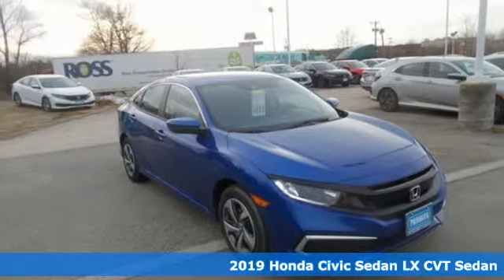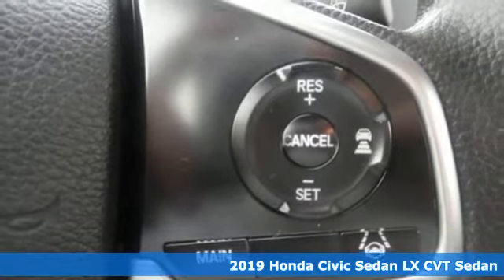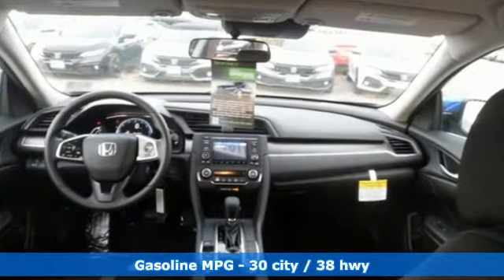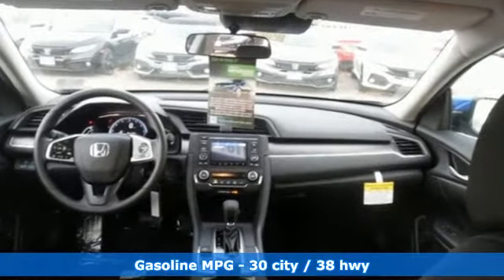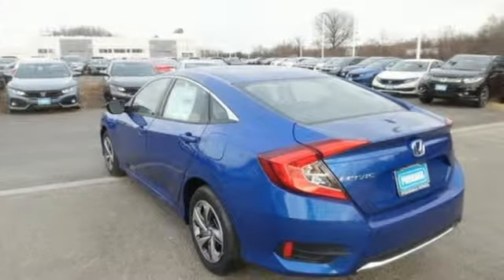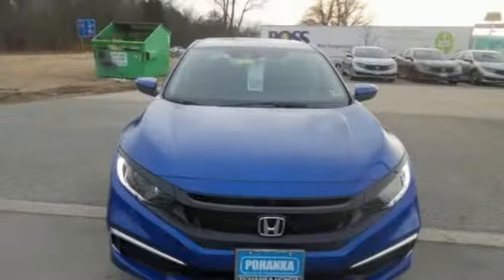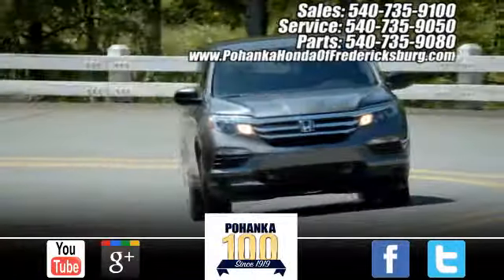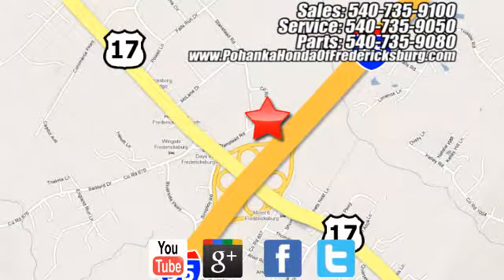New 2019 Honda Civic Fredericksburg VA Richmond, VA FKE038773 - SOLD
Year: 2019
Make: Honda
Model: Civic
Trim: LX
Engine: 2.0L I4 DOHC 16V i-VTEC
Transmission: CVT
Color: Blue
Interior: black
Stock #: FKE038773
VIN: 19XFC2F68KE038773
Aegean Blue Metallic 2019 Honda Civic LX FWD CVT 2.0L I4 DOHC 16V i-VTEC black Cloth.brbrRecent Arrival! 30/38 City/Highway MPGbrbrbrAll prices exclude taxes, title, license, and dealer processing fee of $799.00. Published price subject to change without notice to correct errors or omissions or in the event of inventory fluctuations. All features not on all vehicles. Vehicles shown are for illustration purposes only. MPG is based on 2017 EPA mileage ratings. Use for comparison purposes only. Your mileage will vary depending on driving conditions, how you drive and maintain your vehicle, battery-pack (hybrid only) and other factors.

Address:
60 South Gateway Drive